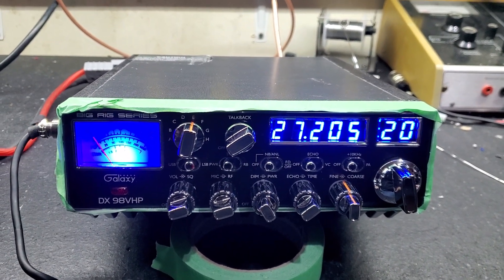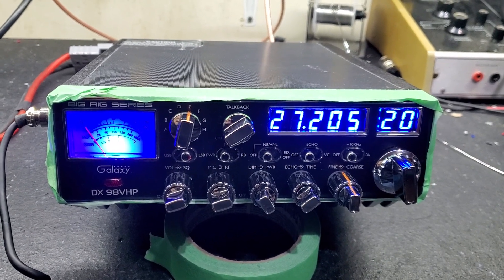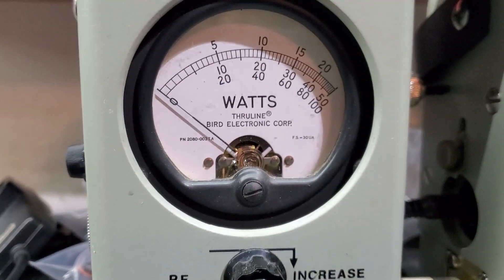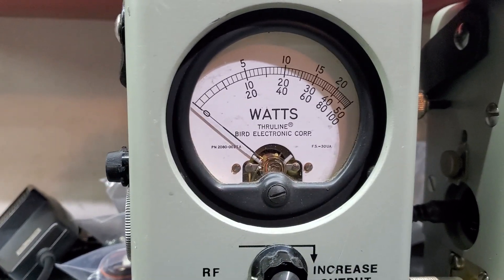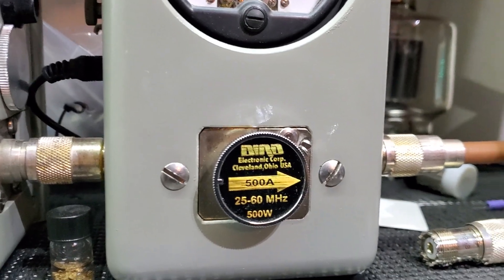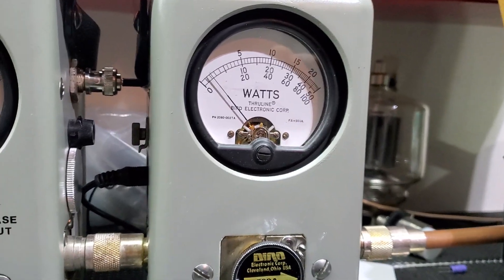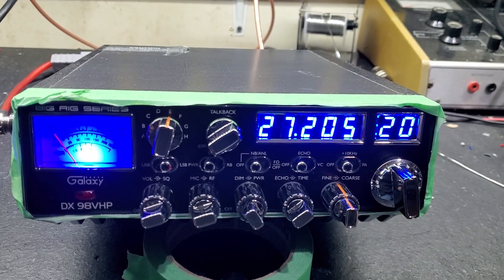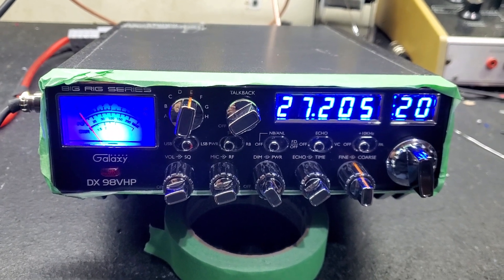Galaxy dx 98vhp tune up report for Stephen in Tenn